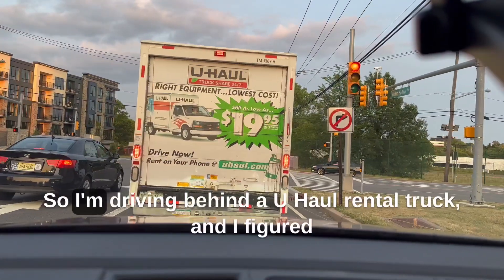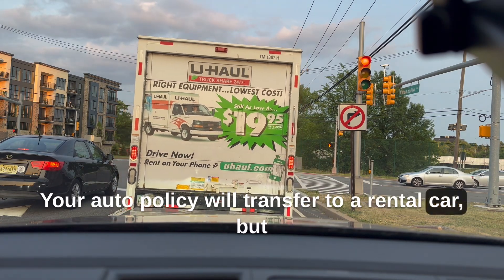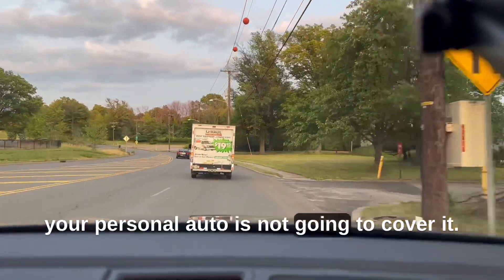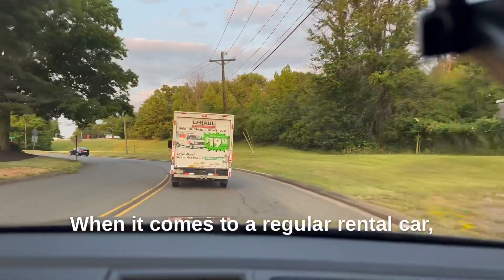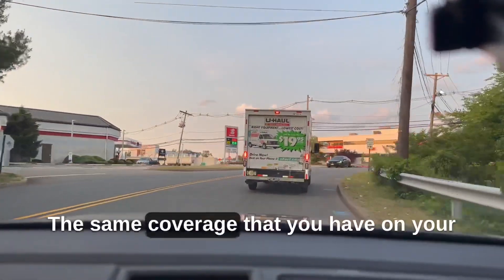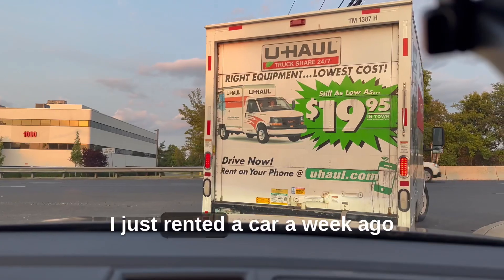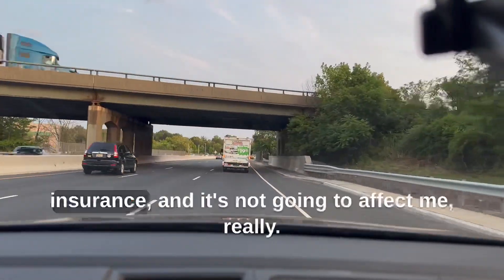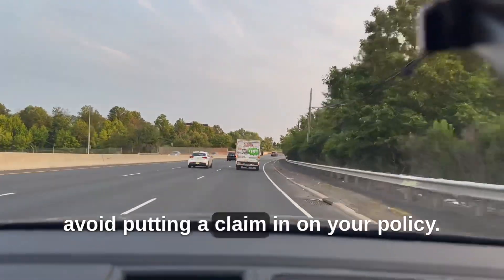UHaul truck rental help. Do you need to get the insurance?